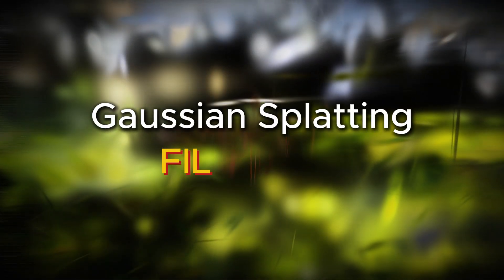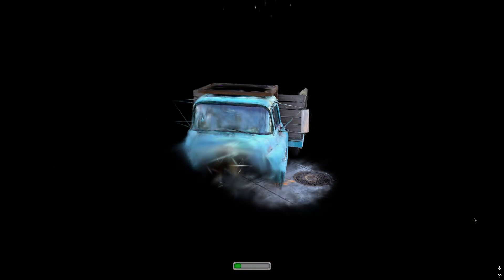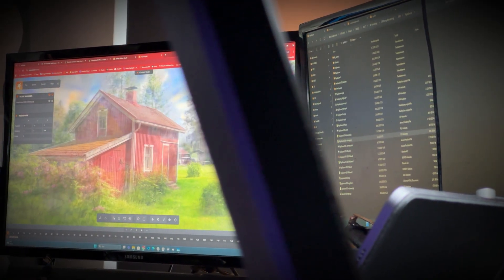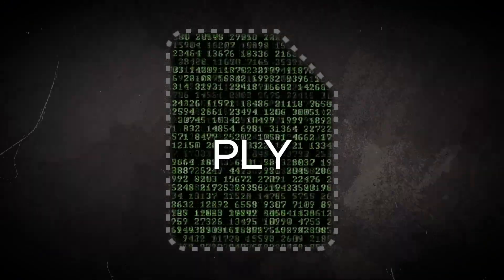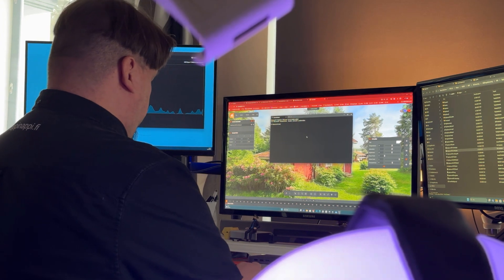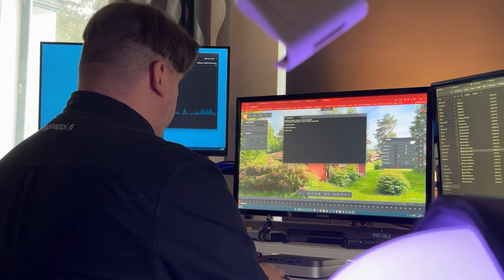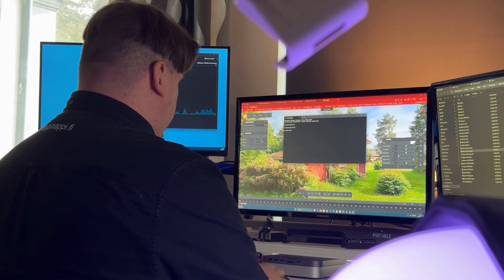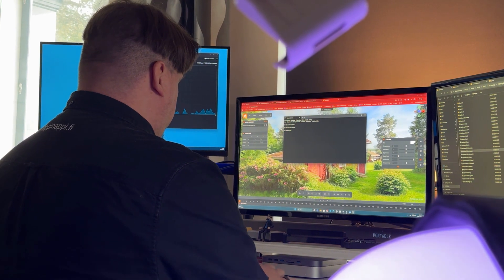Make Gaussian files radically smaller with SOG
Now it's finally possible. We can now losslessly transform Gaussian Splatting files into smaller and lighter files for web applications. In this video I'll walk you through how you can use Playcanvas' open source Splat-Transform compressor to transform large PLY files into compact SOG format.